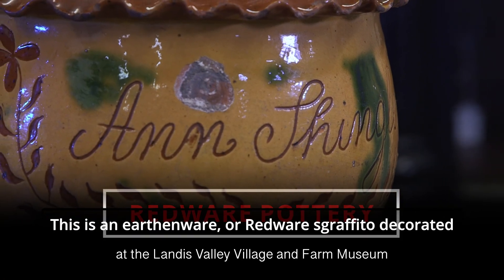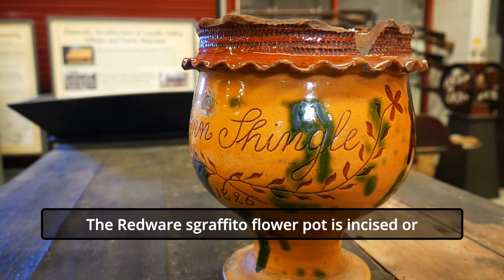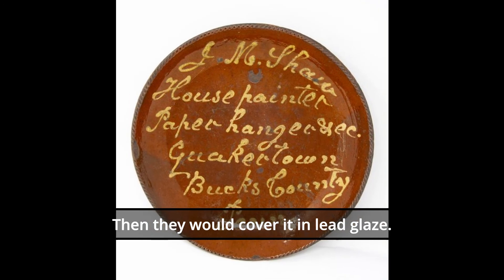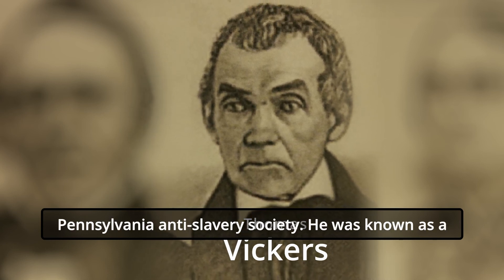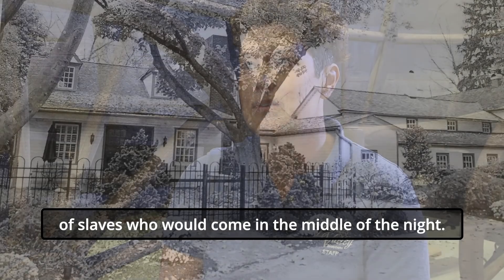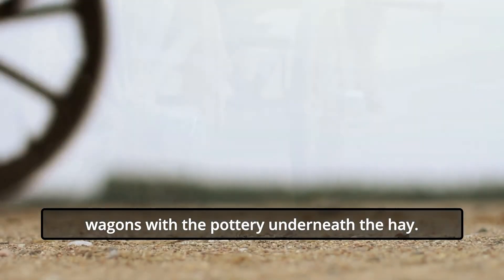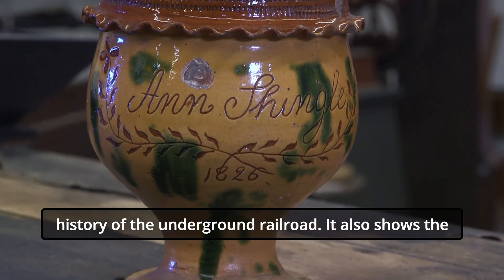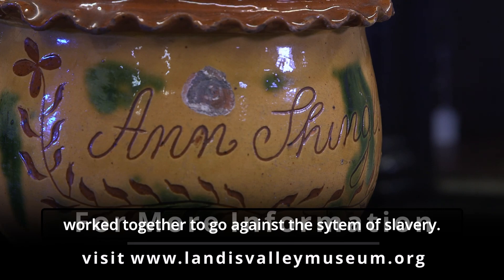Stories From the Landis Valley Museum Collection: Vickers Pottery & the Underground Railroad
This short film connects a piece in the Landis Valley Village & Farm Museum's collection to American history.  Landis Valley owns has a piece of Vickers Pottery in its collection. Vickers Pottery was a way-station on the Underground Railroad. Mr. Vickers transported enslaved peoples in his wagons, hidden within the crates in which he transported pottery from his Pennsylvania factory.